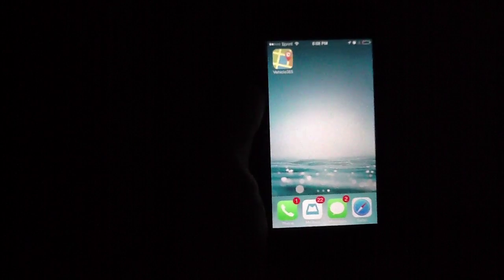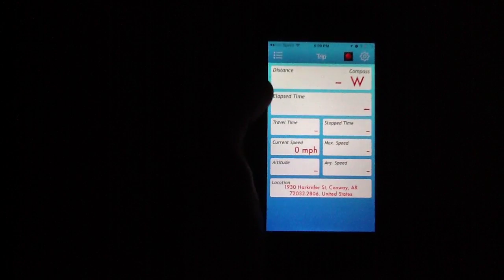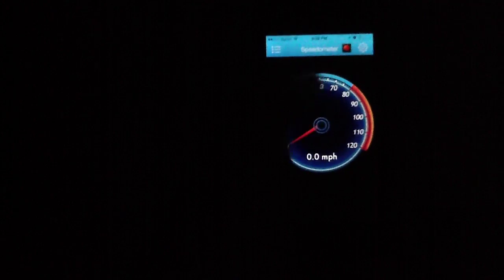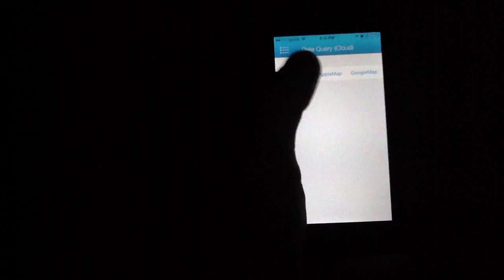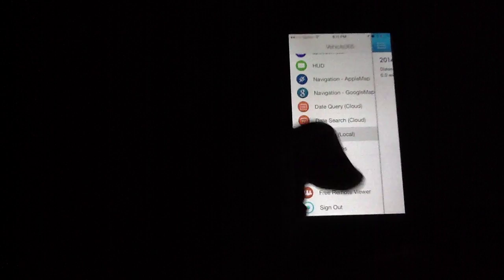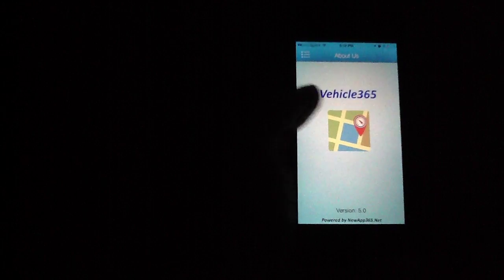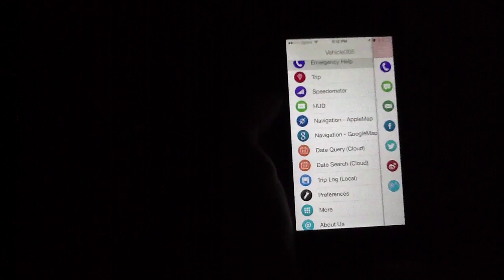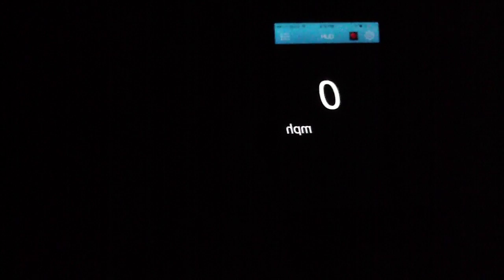Vehicle365 iPhone App Review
Vehicle365 offers a whole lot of useful driving information, as well as some handy ways to track those you care about.